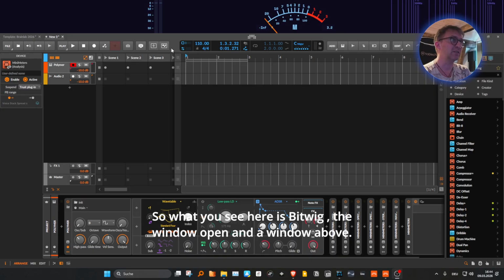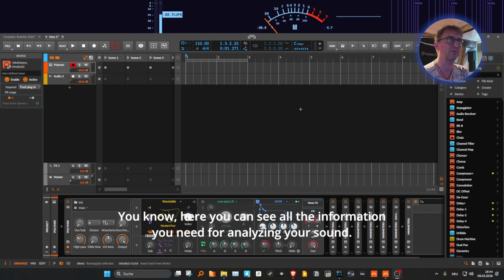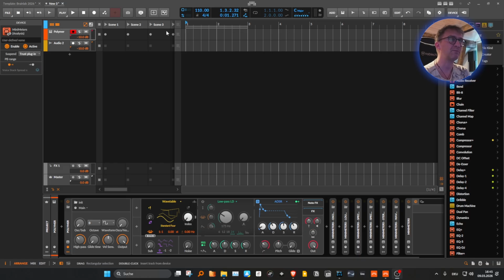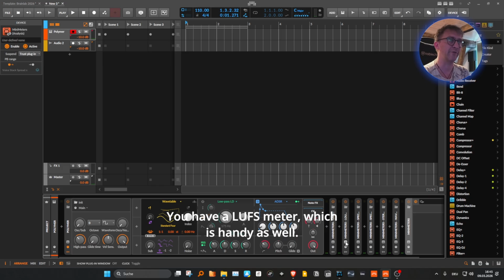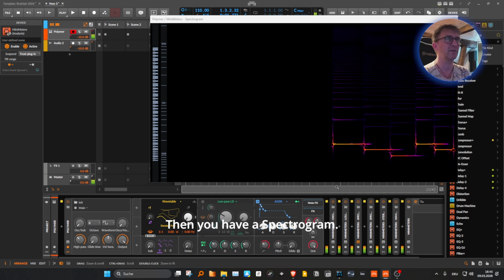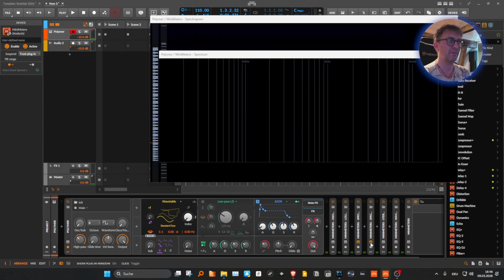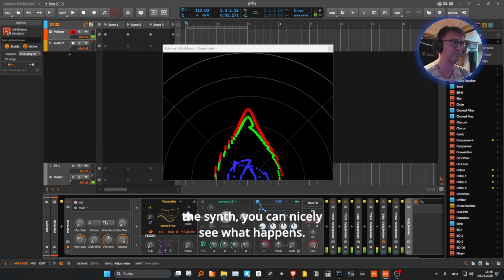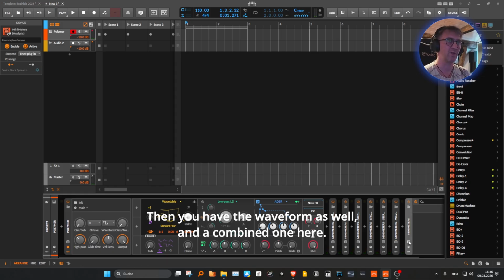Great tool for analysing your Audio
In this video i show you one of my favourite Apps for analysing audio in your DAW or as a Standalone program. Its a real good tool and highly customizable.